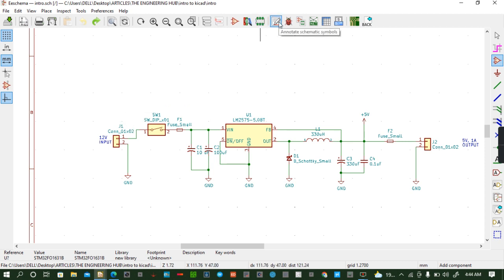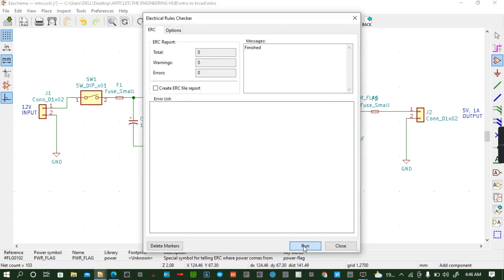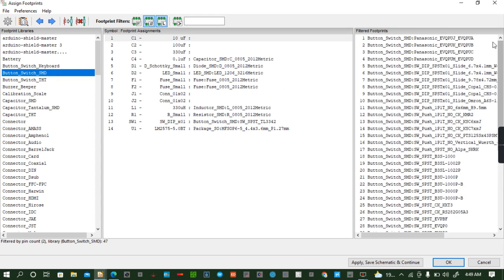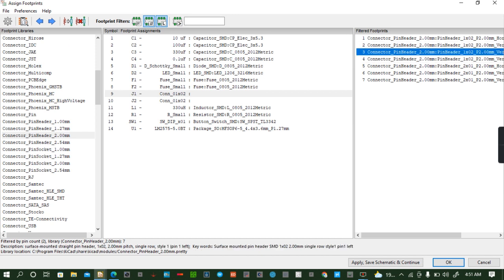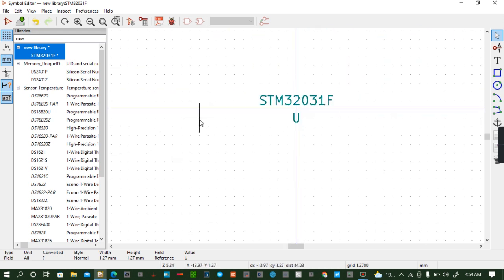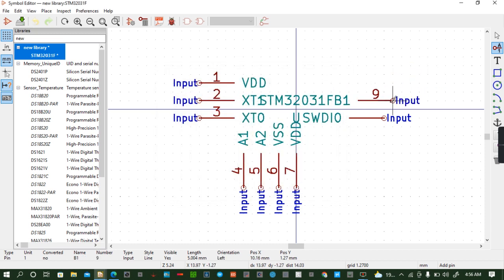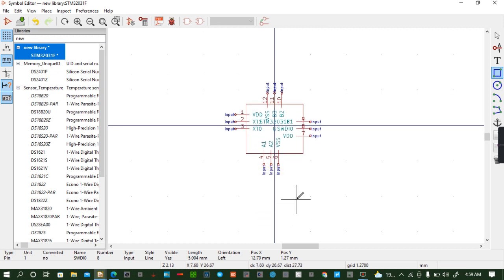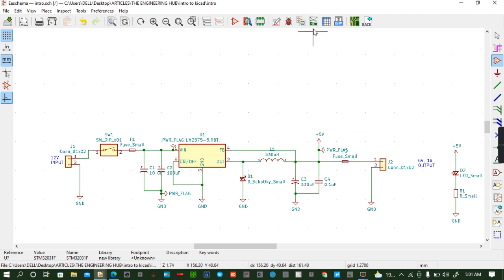How to Design and Upload Missing Symbols in KiCAD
You will learn a lot about PCB schematic design
1. What annotation is and how to do it in KiCAD
2. How to do electrical rule check on KICAD
3. How to add footprints to your symbols in KiCAD
4. How to create symbols and footprints in KICAD.